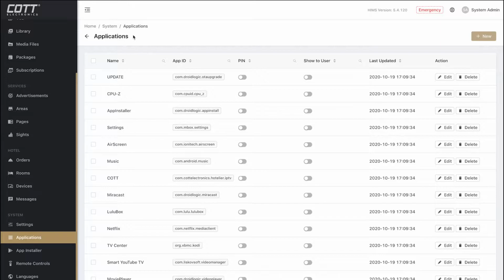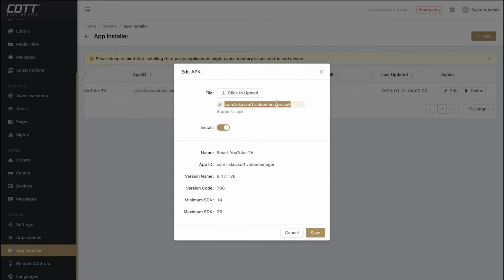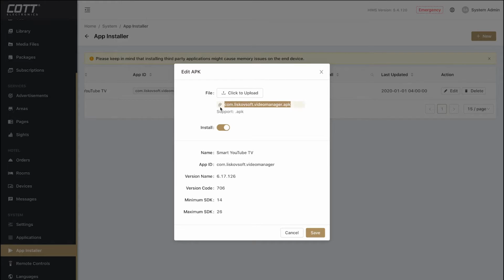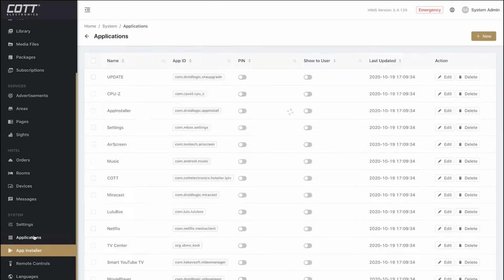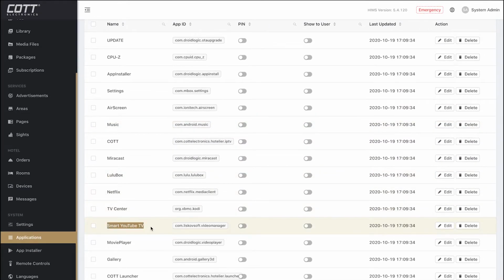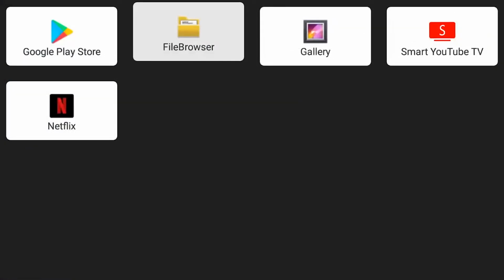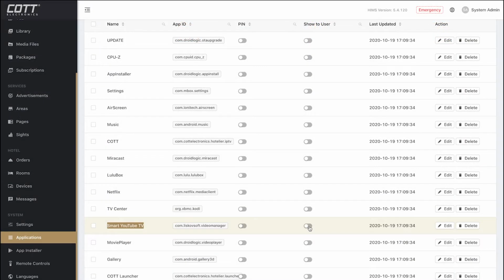HIMS IPTV Guide Part 13: Applications & App Installer Management